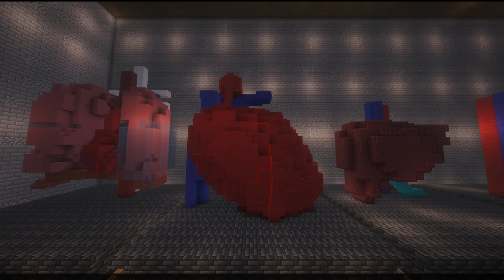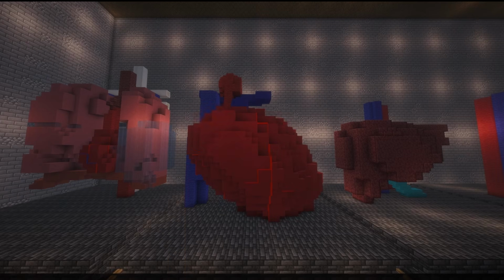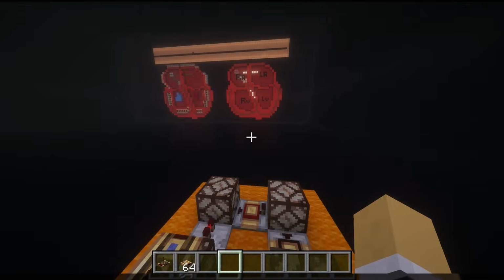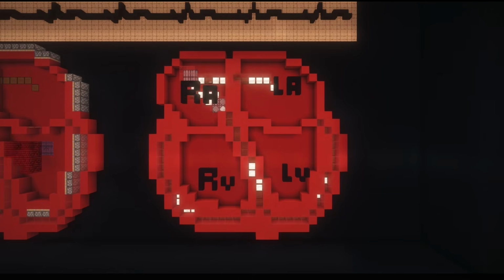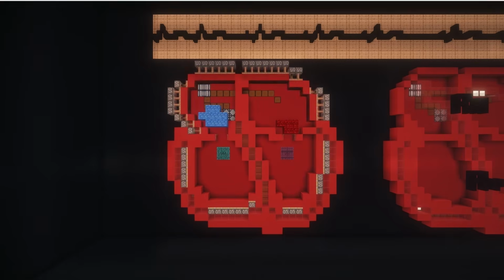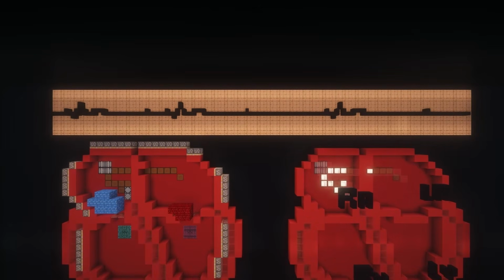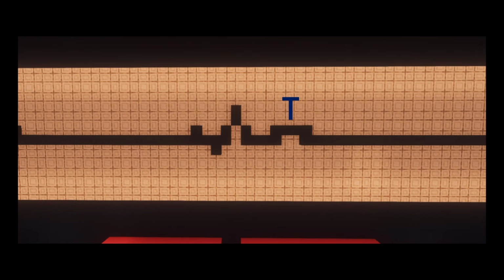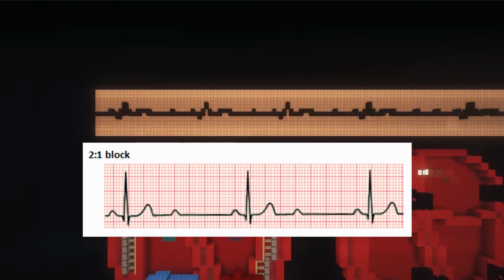I Built a Working Heart That Actually Generates ECGs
This video touches on the simple anatomy of the heart, including coronary arteries. Using Minecraft I made some 3d models to show this better than any text book can.
The second part demonstrates the flow/generation of electrical signals, and the flow blood. And finally, I hook the heart up to an ECG machine and talk through the basics of understanding an ECG trace.

Be sure to like and sub :)

L's Engine.